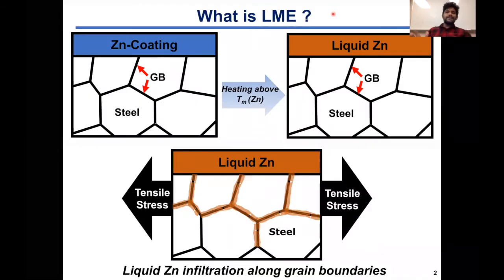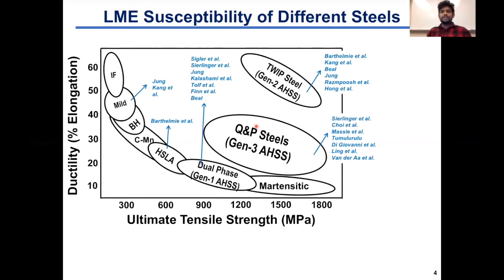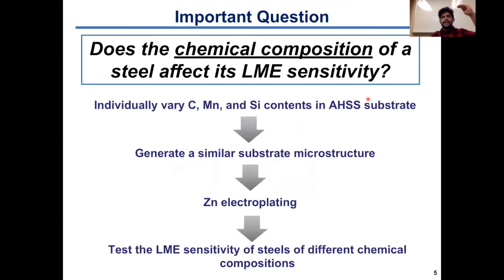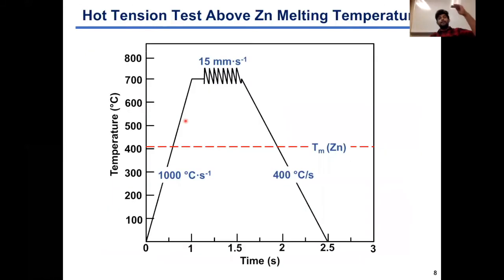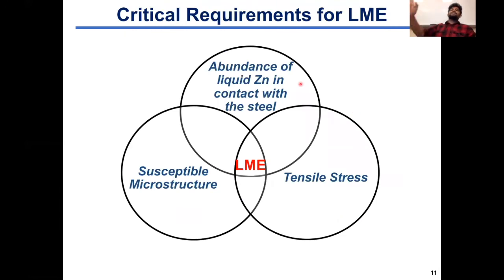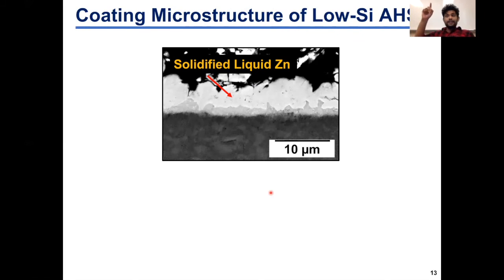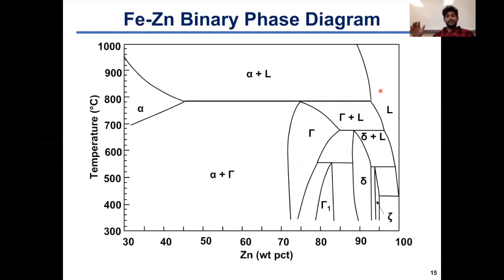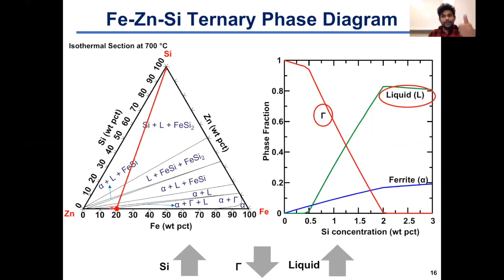Diptak Bhattacharya - Influence of Chemical Composition on Liquid Metal Embrittlement LME...